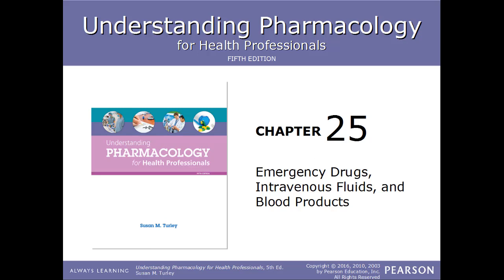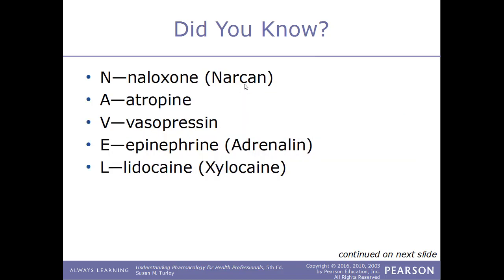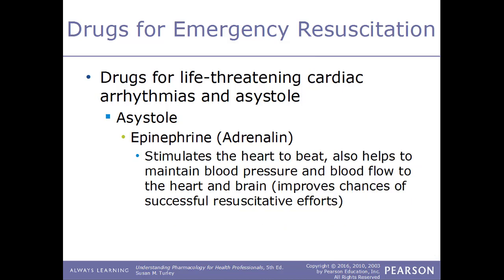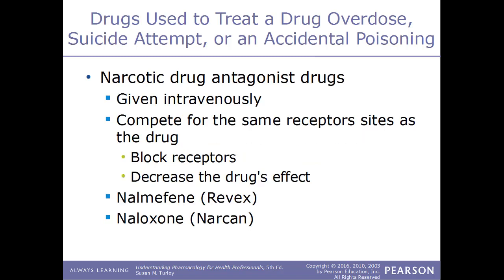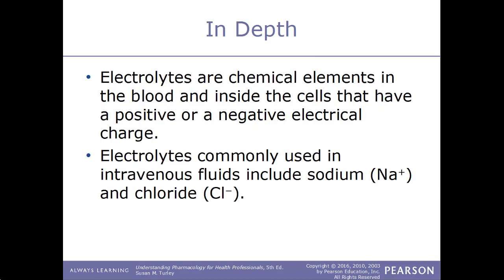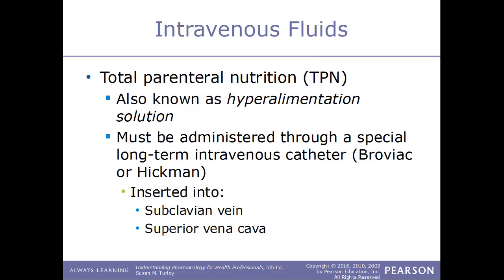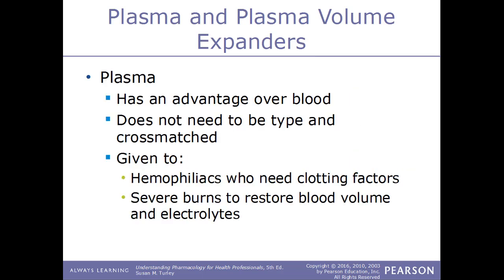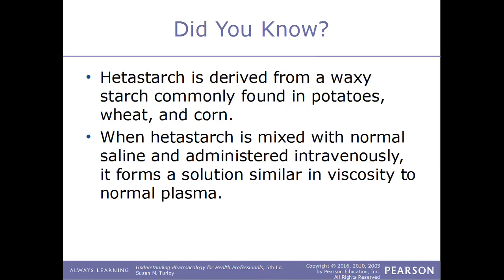SCI 311 Pathophysiology Crash Course Video ch25